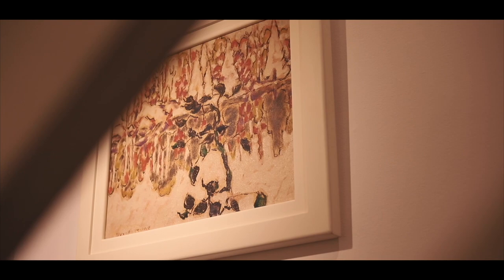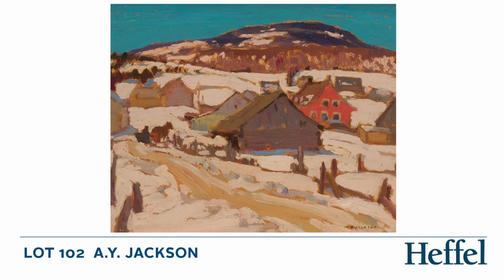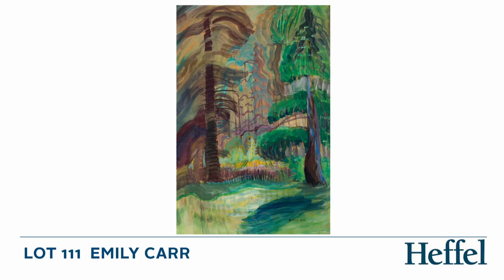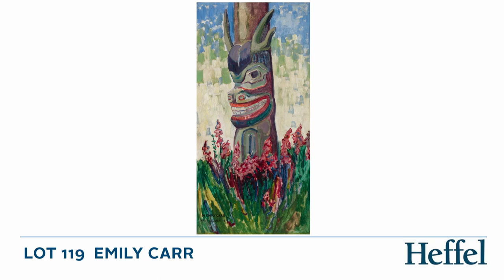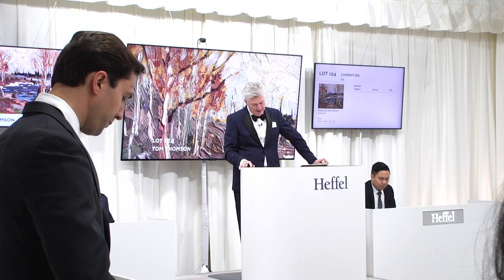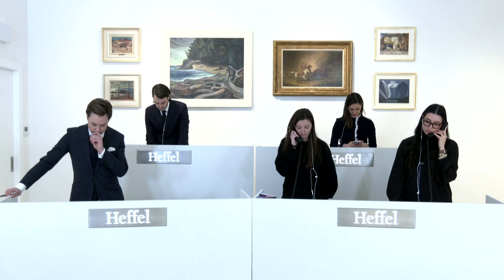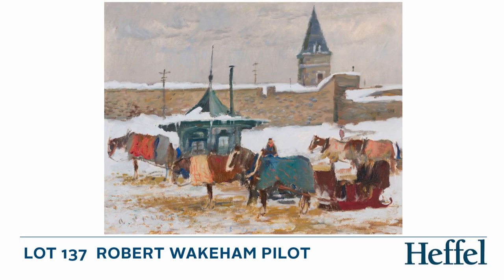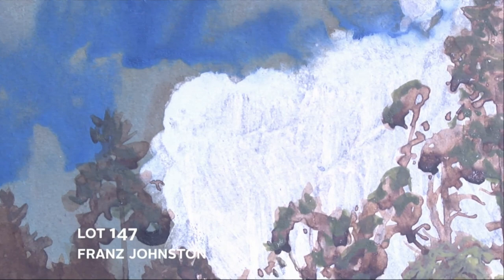Heffel Fall 2021 Auction – Canadian, Impressionist & Modern Art - December 1, 2021 (LIVE)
Streamed live December 1, 2021

Heffel Fine Art Auction House presents its marquee fall 2021 auction of Canadian, Impressionist & Modern Art, broadcast live from three connected satellite salerooms in Toronto, Montreal and Vancouver. Highlighting the auction are masterworks by Emily Carr, Paul Kane, Tom Thomson and other exceptional artists. Real-time global participation will be by means of telephone, absentee and online bidding.